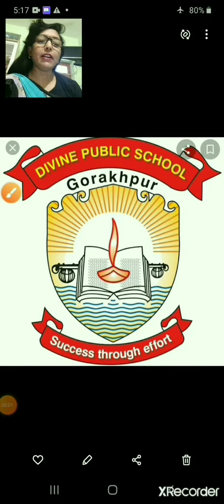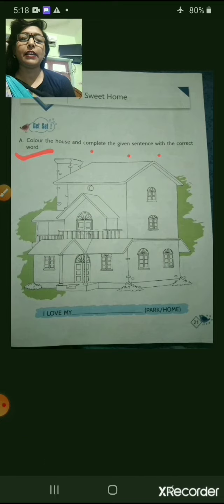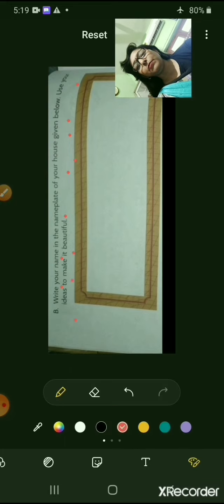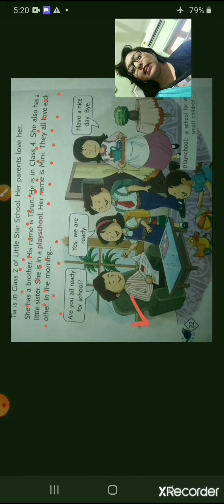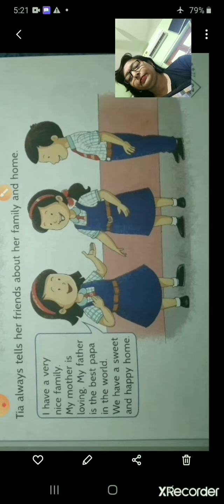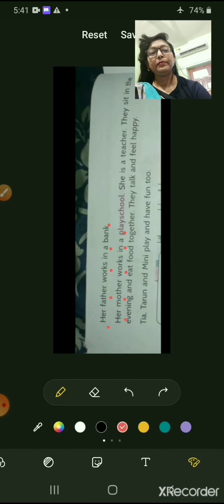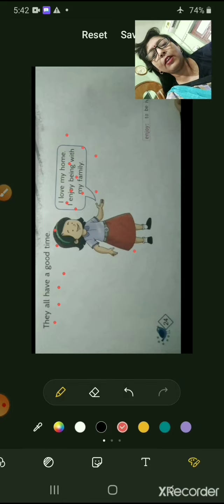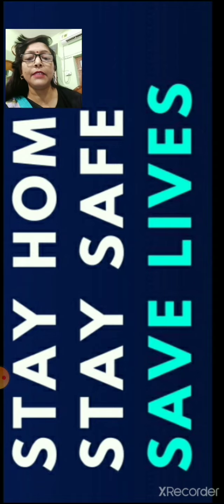Reading part of ch 2 my sweet home- PART 1